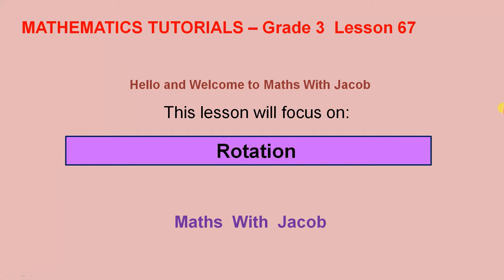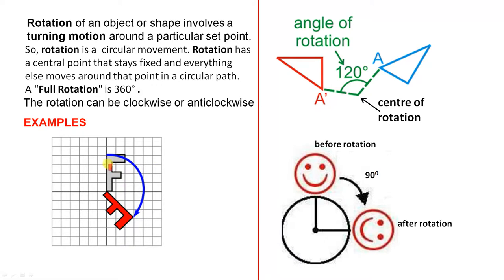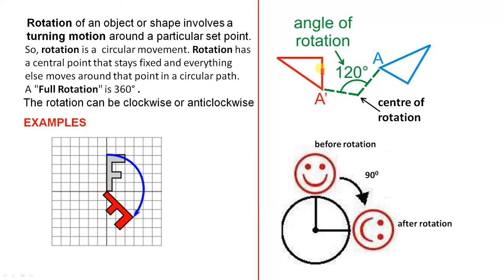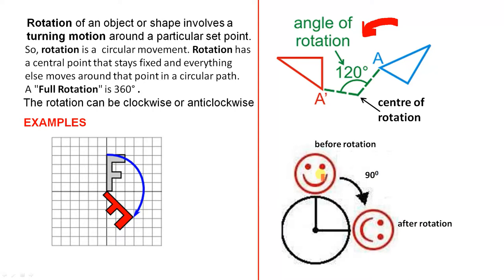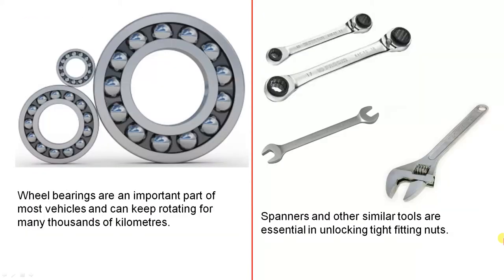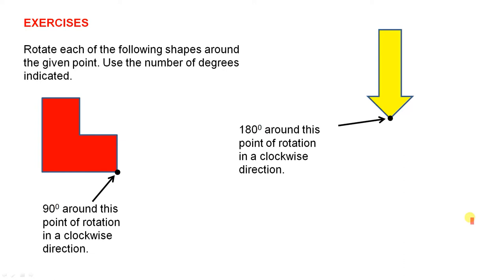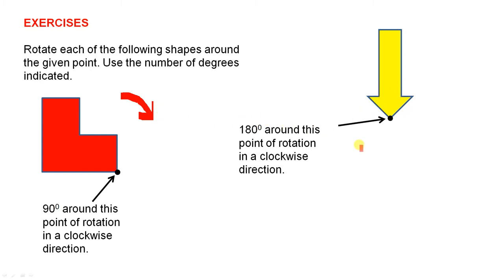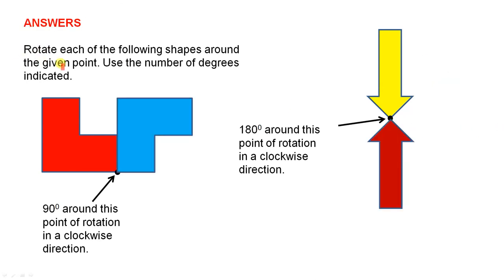Rotation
This video introduces the concept of rotation. We see how this represents a turning motion around a fixed point.